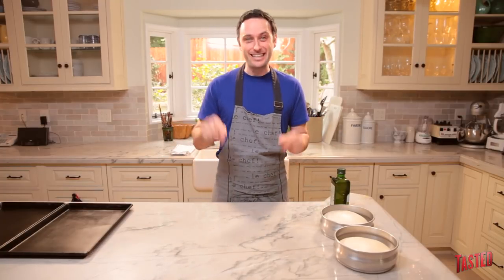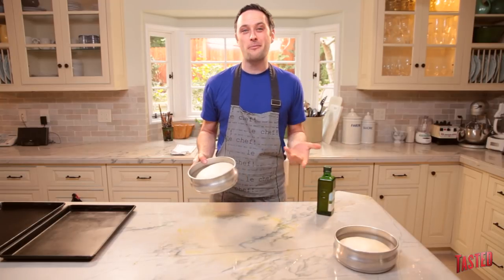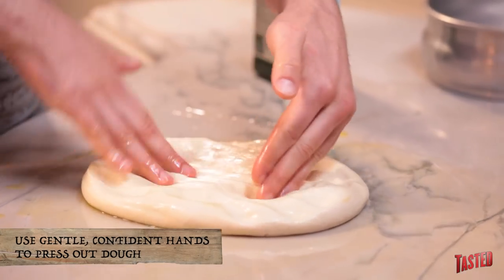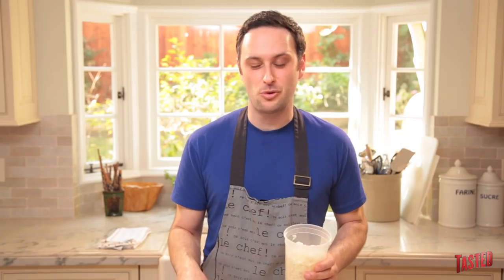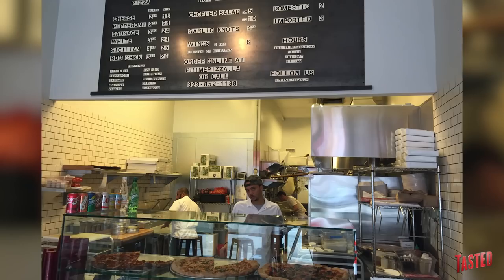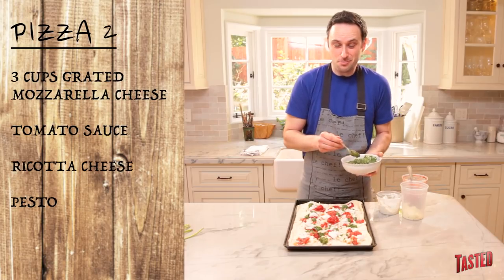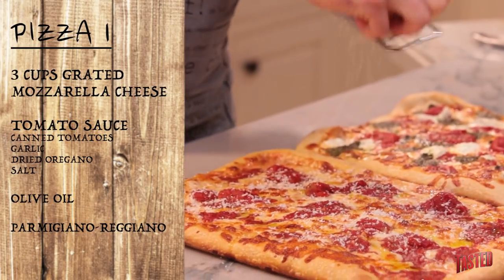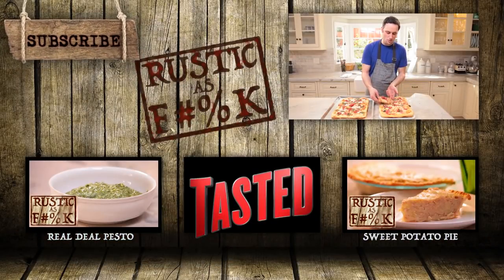How to Make Grandma Pizza 2 Ways! - Rustic As F#%K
Noah is going to show you how to make a pizza that’s so easy your grandma could do it! Now you can make a pizza party Rustic as F#%K.

We here at Tasted are committed to helping you cook like less of a wuss. So today Noah is going to show you how to make pizza that is Rustic as F#%K.

Did you enjoy this recipe? Are you going to make your own pizza instead of getting delivery?

Want more Noah?

RECIPE, for those of you who didn’t take notes during this video. LAME.

Pour Olive Oil on counter and spread it out

Get some dough from your favorite pizza place (or a store)

Let pizza dough sit out for 30-45 minutes

Gently press dough into the shape of the pan (just use a Sheet Pan)

Spread dough in pan, wrap in plastic, and allow 45-60 minutes to rise

CHEESE PIZZA:
Cover dough in 3 cups Grated Mozzarella Cheese
Dollop on Tomato Sauce (canned tomatoes, garlic, dried oregano, & salt)

Rotate and cook for 6 minutes
Check Crust (if crust looks good skip the next step)
Put pan on bottom of oven for 2 minutes

Remove pizza from oven

FOR CHEESE PIZZA:
Drizzle Olive Oil on top
Grate on Parmigiano-Reggiano
Throw on some fresh Basil Leaves

Let pizza rest for 2-3 minutes

Slice and enjoy with friends or eat it alone so you don’t have to share.

Want to send us stuff? Send it here:
Tasted
c/o Mike Cruz